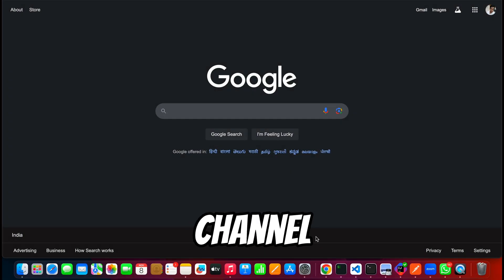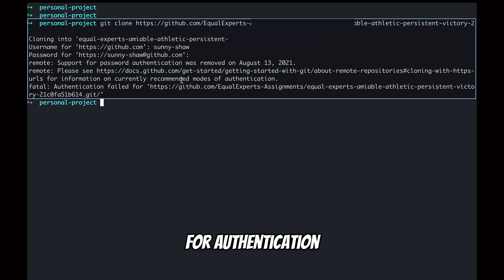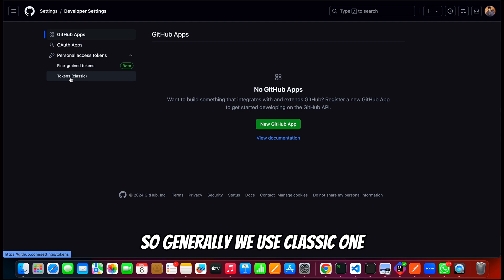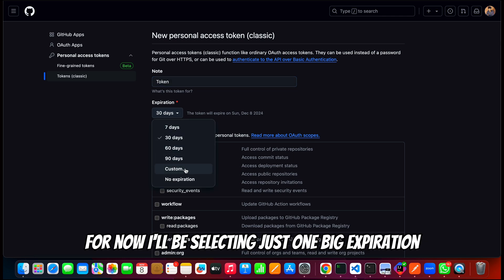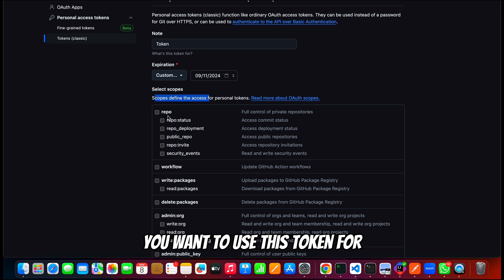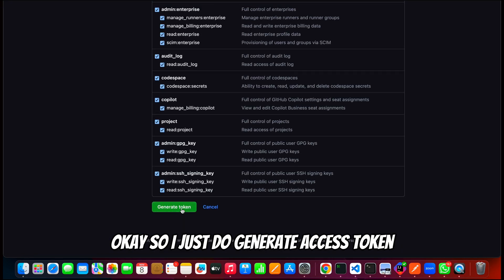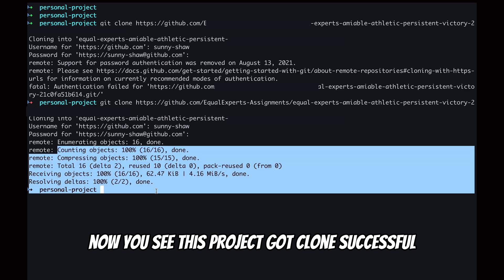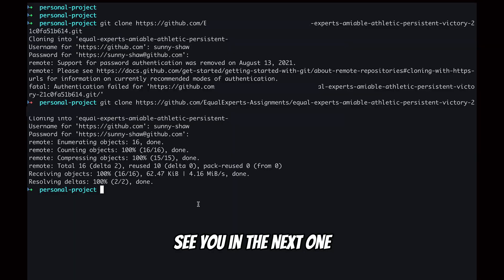Support for password authentication was removed : FIXED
GitHub has discontinued password authentication, requiring more secure methods. If you've relied on password-based access, you may see an error preventing repository access. Here’s how to resolve it:

1. Generate a Personal Access Token (PAT): We’ll guide you through creating a PAT, GitHub’s alternative for secure authentication.
2. Update Remote URLs: After obtaining the PAT, update your local repository URLs with provided commands for both HTTPS and SSH.
3. Authenticate with PAT: Use the PAT to log in and restore repository access for pushing, pulling, and collaborating.

By following these steps, you’ll bypass the password authentication error and resume working seamlessly on GitHub.